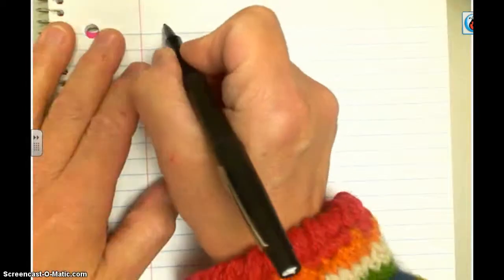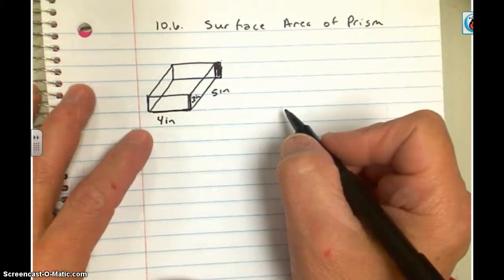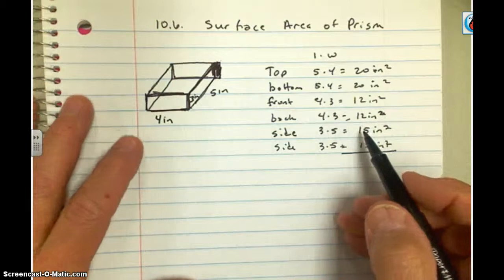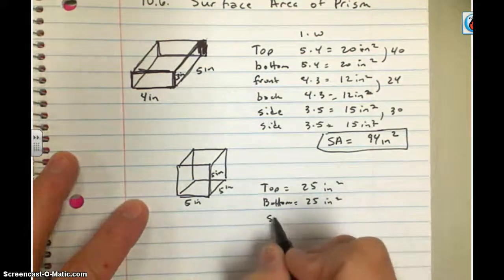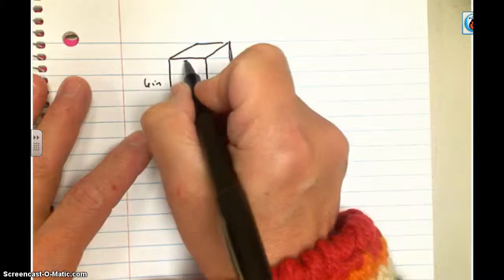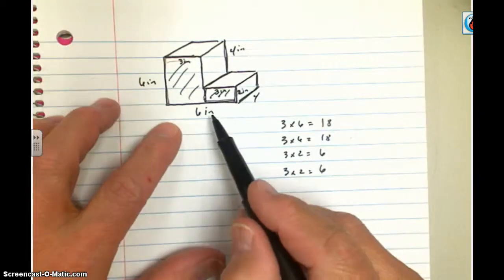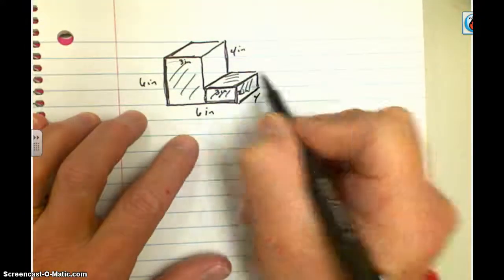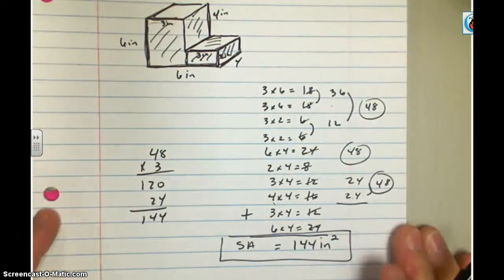6S Lesson 10.6 - Surface Area of Prism